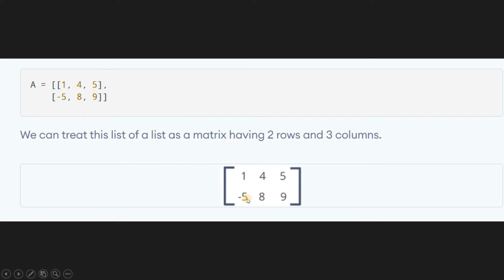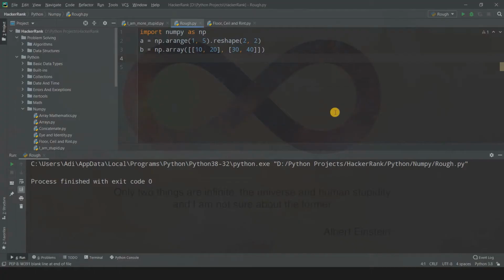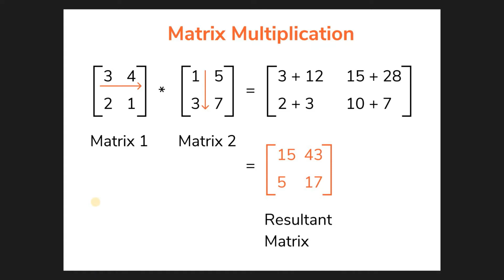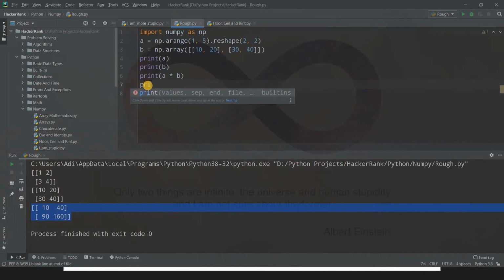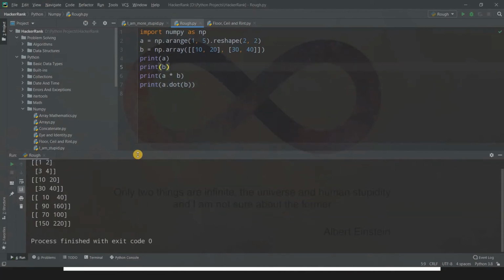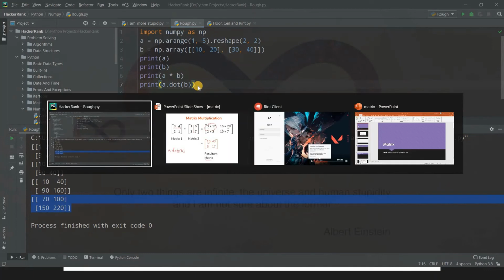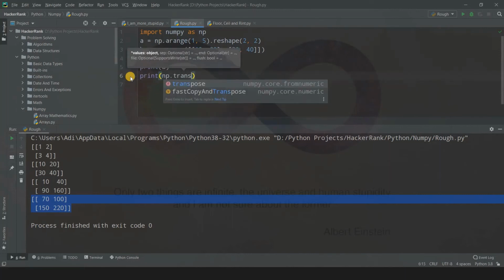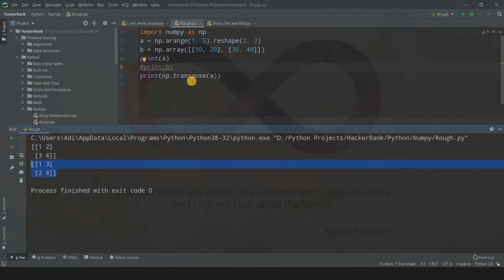MATRIX | ADDITION, SUBTRACTION, MULTIPLICATION AND TRANSPOSE OF MATRICES | PYTHON NUMPY TUTORIALS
This is an introduction to matrices in Nump. We see operations like addition, subtraction, multiplication and transpose of MATRICES(not arrays :) ).